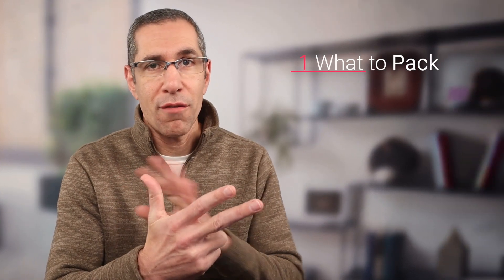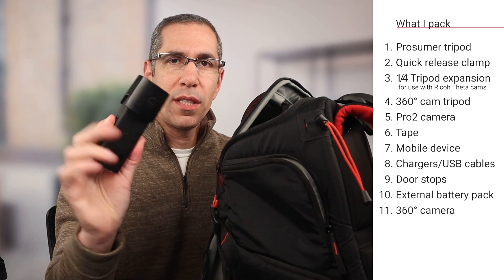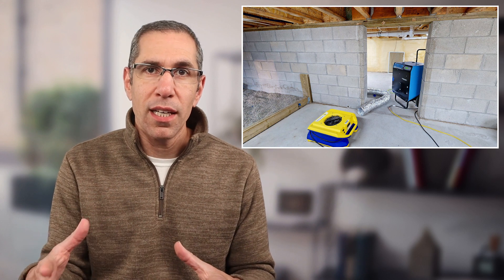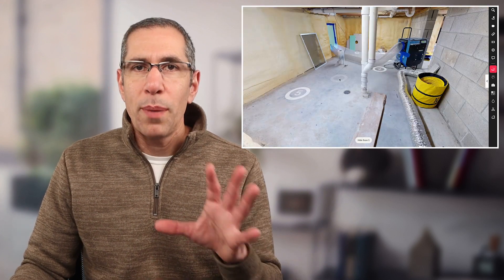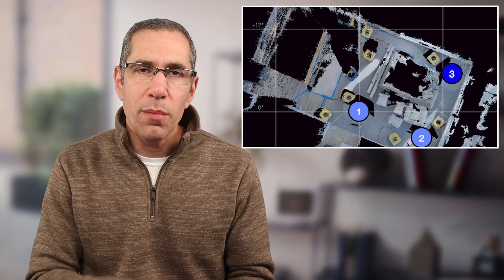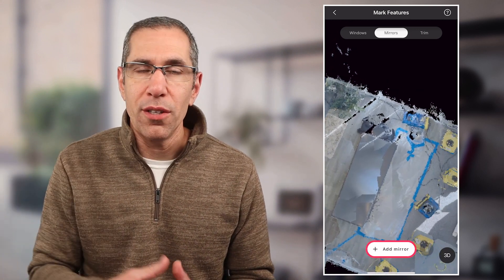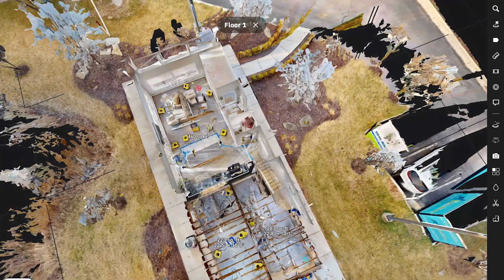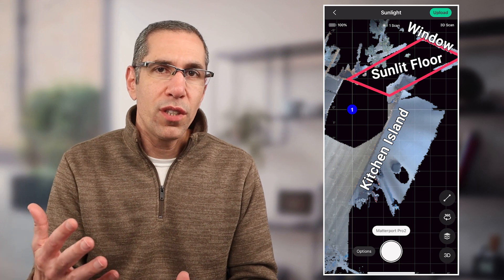Matterport: Scanning for insurance - getting started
TOC
0:00 - From the top
0:33 - What to pack
2:06 - Walk the property
5:28 - Basic scanning guide